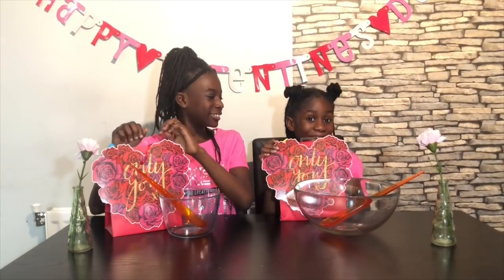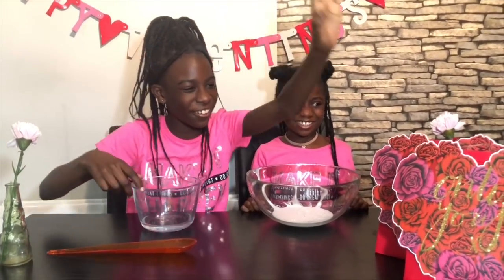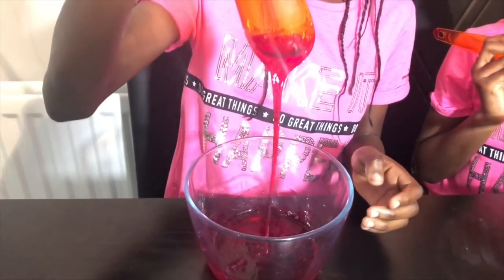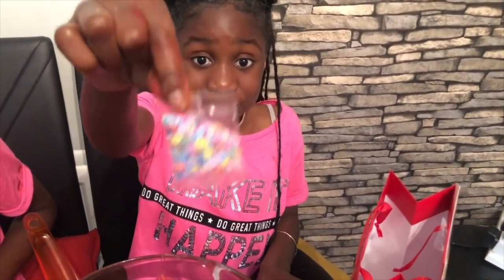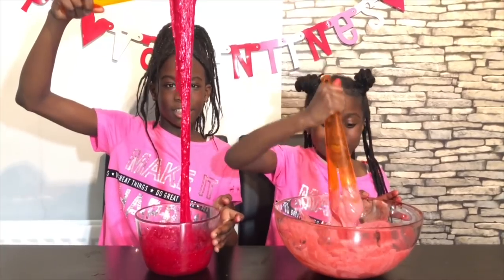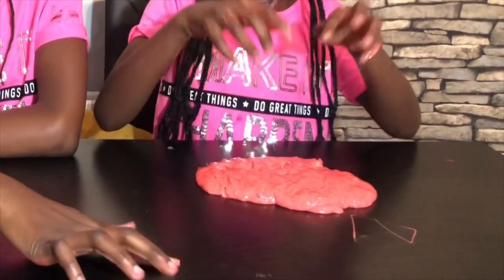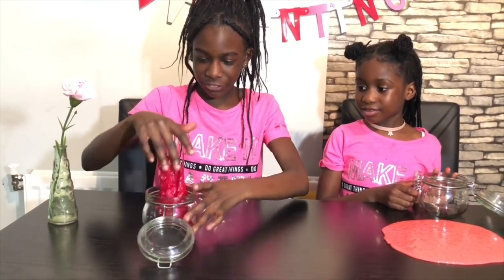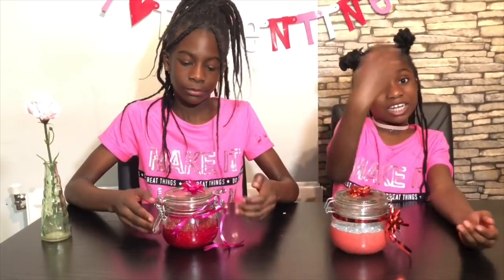Valentine’s Day slime challenge |mystery slime (FOR YOUR CRUSH) ❤️😍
Hi guy today we did a diy valentine's Day Slime Challenge mystery slime version
↓↓↓More Fun Stuff Below! Share my videos with your besties

About me:
I love dancing, doing challenges, having fun and watching other kids youtube channeI so i begged my mom to start my own youtube channel. yaaaay